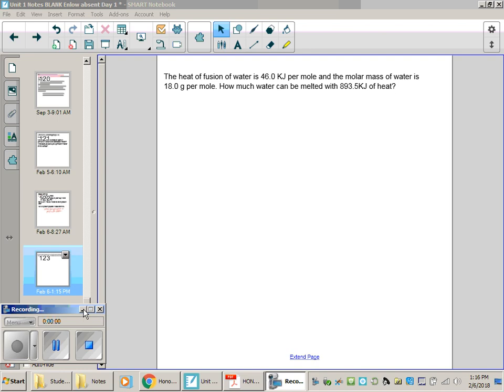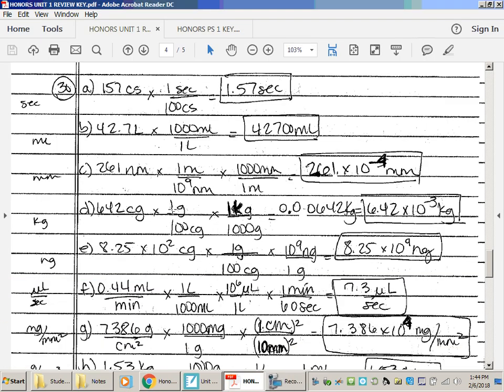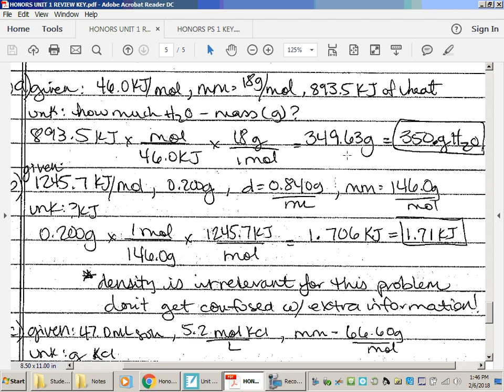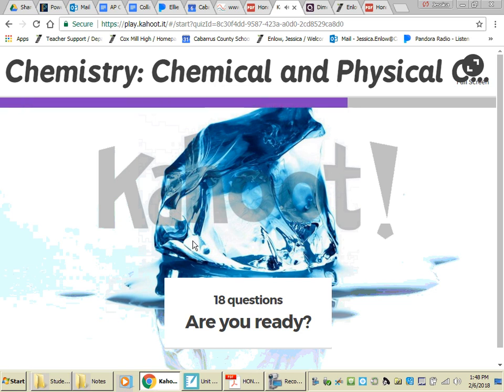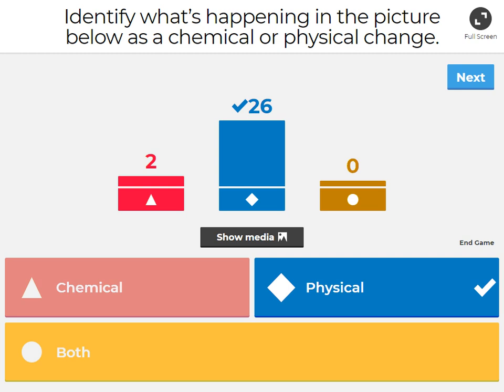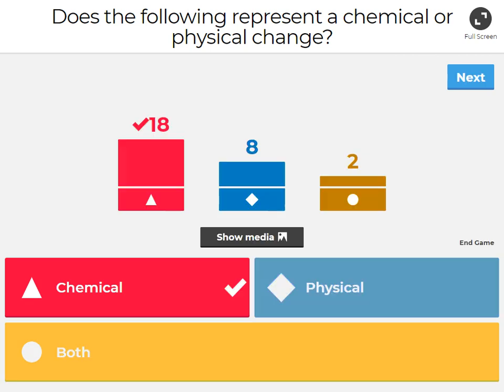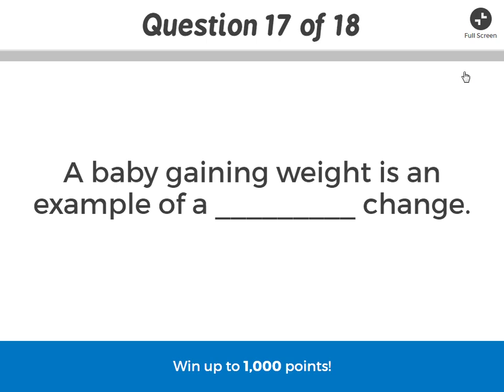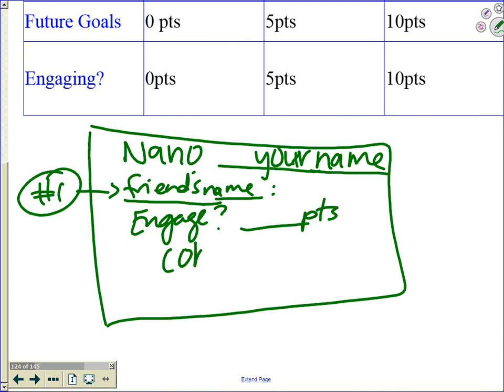Honors Chem Review of Unit 1